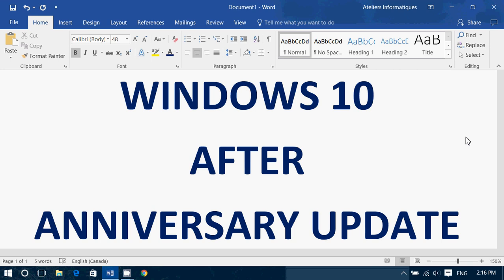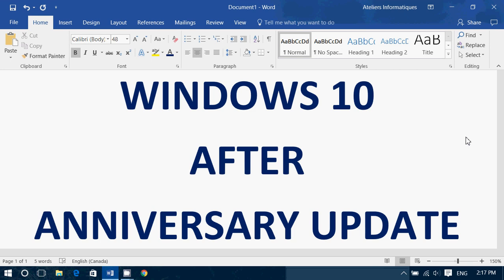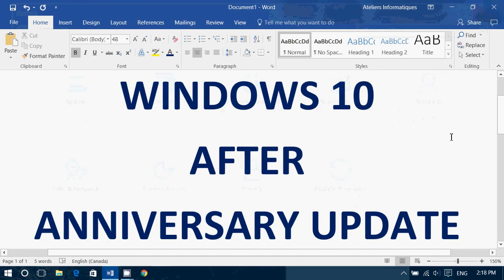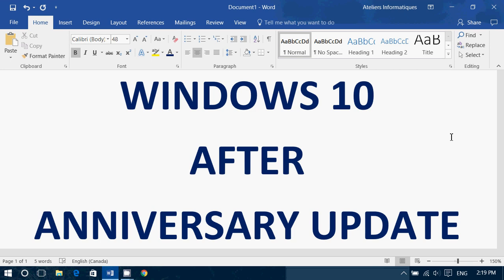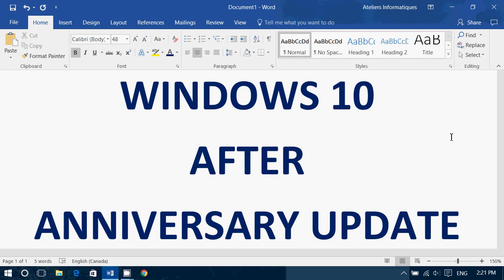The Future of Windows 10 After July 29th and Anniversary update August 2nd What's next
So ?  What's next for Windows ?